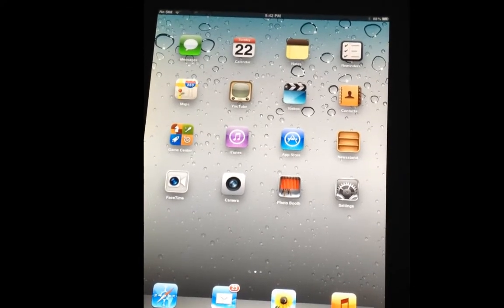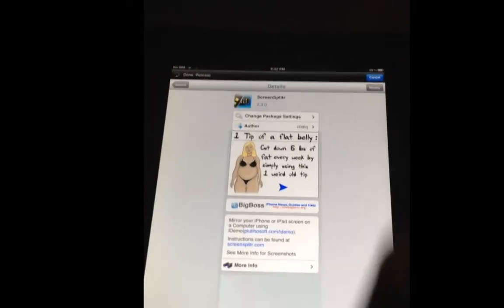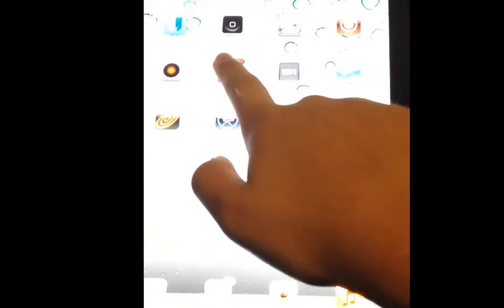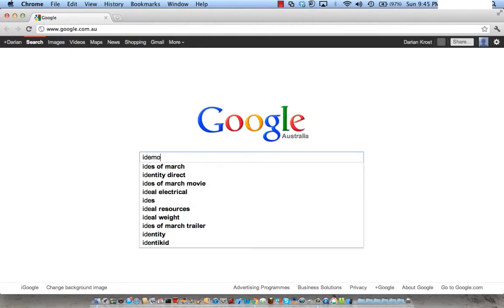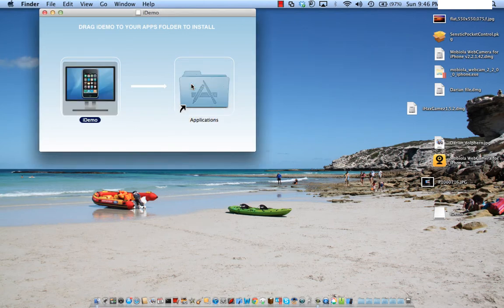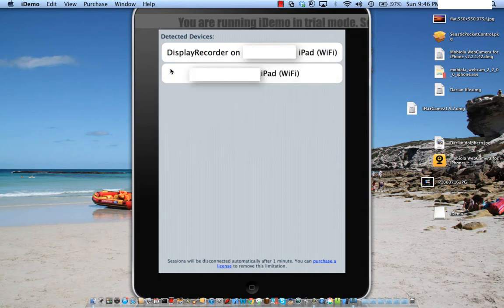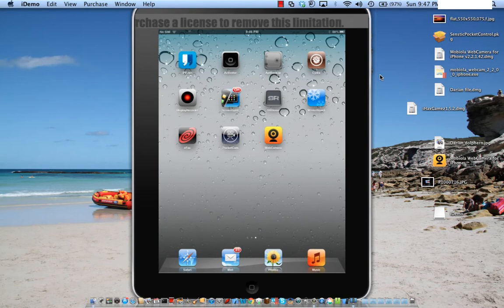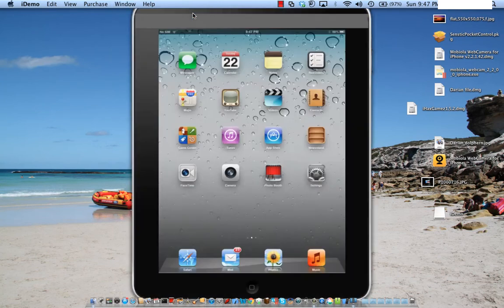How to display your ipad, iphone, ipod on your computer screen (Jailbreak required)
This is a video that i will show you how to display your iphone, ipad, ipod on the Mac screen, i am using the ipad 2 on ios 5.0.1.

Jailbreak Required